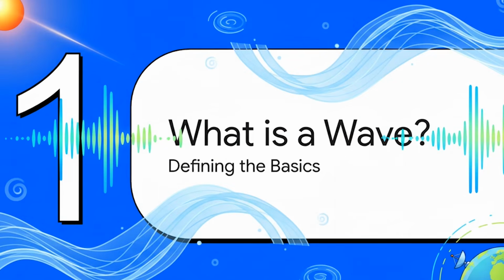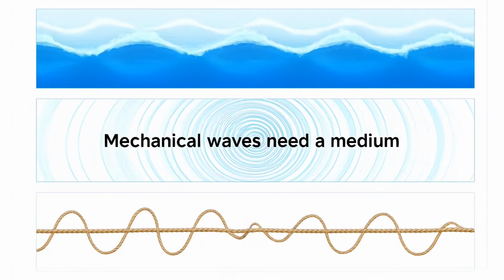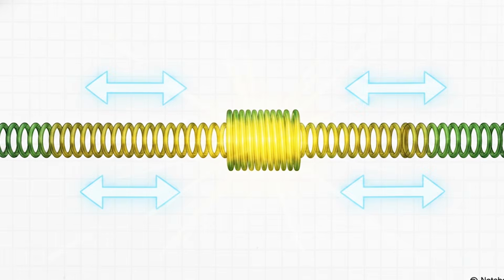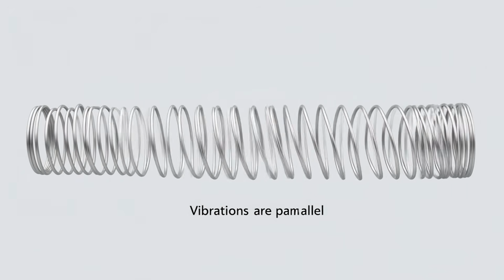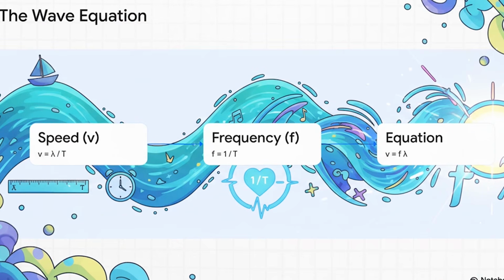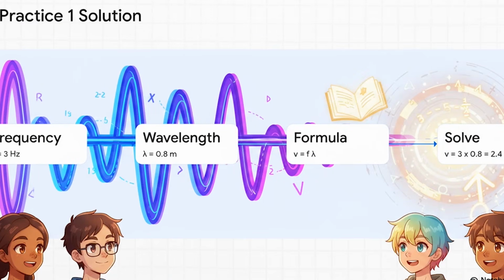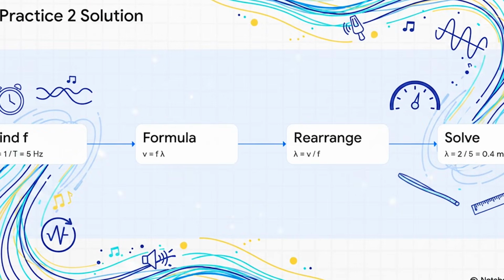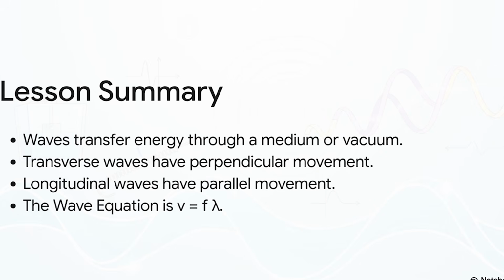Waves Explained | Transverse & Longitudinal Waves (Grade 9 CBC Science)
In this lesson, we explore the fascinating topic of waves, an important concept in Grade 9 CBC Integrated Science.

Waves transfer energy from one place to another. In this video, you will learn:

What waves are
Difference between:
Mechanical waves
Electromagnetic waves
Types of waves:
Transverse waves
Longitudinal waves
Important wave properties:
Amplitude
Frequency
Wavelength
The wave equation and wave speed calculations
Real-life examples of waves:
Water waves
Sound waves
Light waves

This lesson is simplified for CBC learners in Kenya to help you clearly understand wave motion and prepare for exams.
waves explained grade 9
transverse and longitudinal waves
mechanical vs electromagnetic waves
wave equation explained
amplitude frequency wavelength
wave speed calculations
CBC integrated science Kenya
grade 9 physics waves

Perfect for:

CBC revision
Integrated Science exam preparation

 Keep learning with CBC Academy.